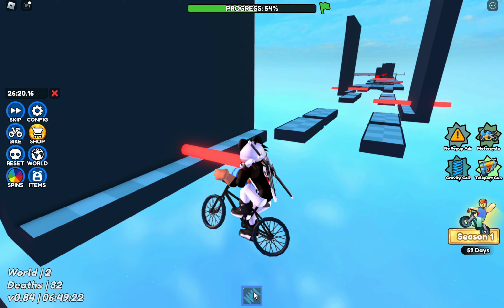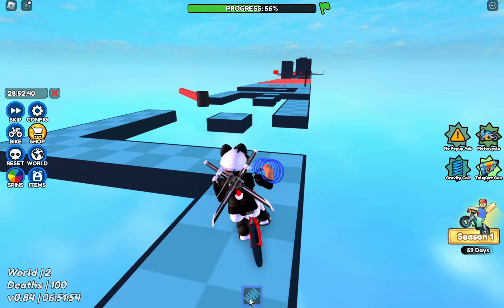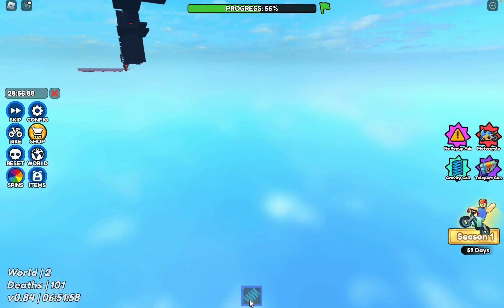Gravity coil review Obby but ur on a bike.